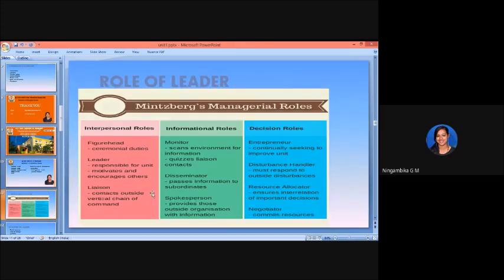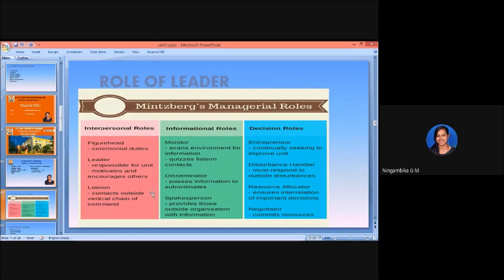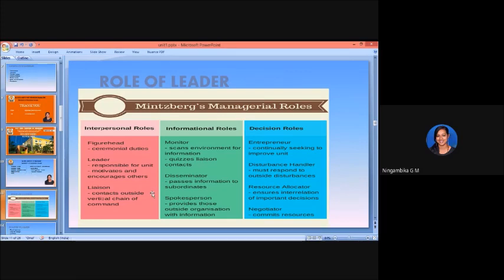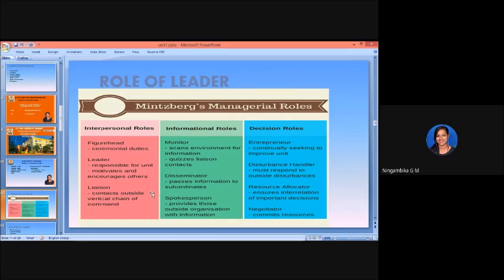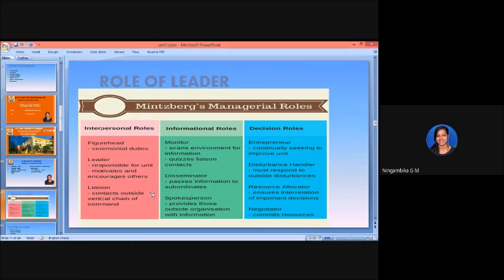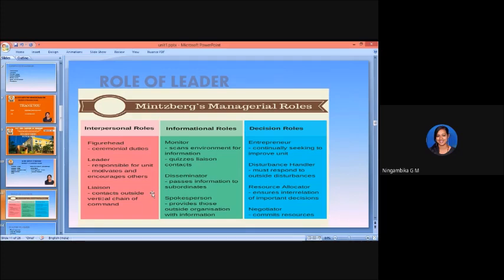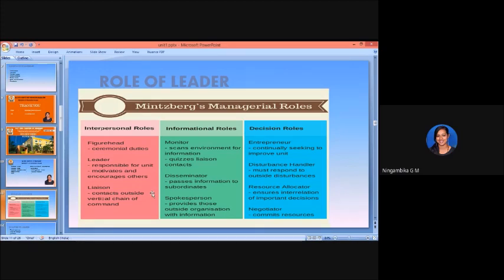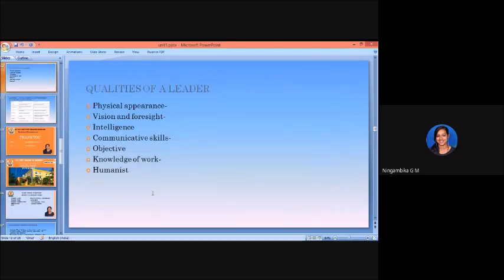18MBAHR402_OL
UNIT1 _OL_PART2